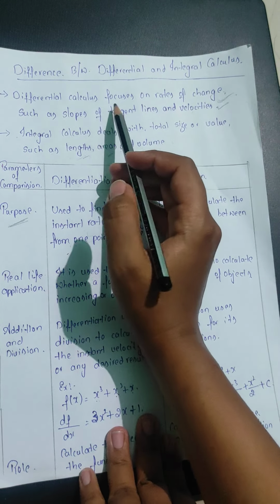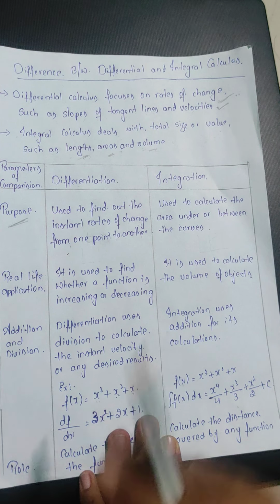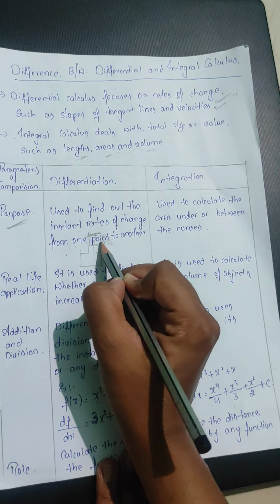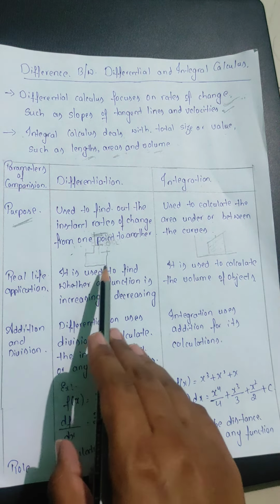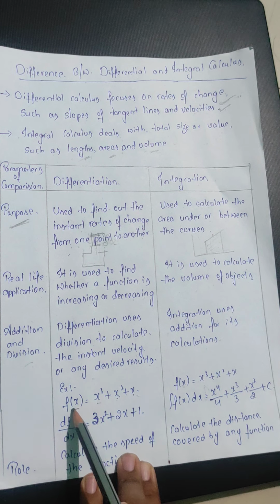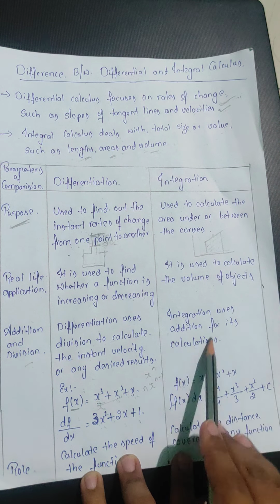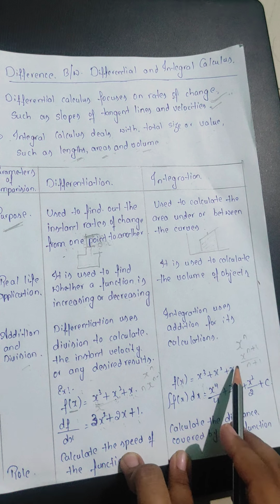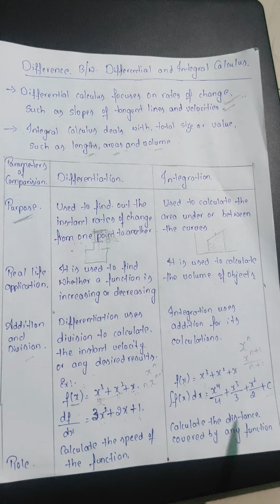Difference between Differential and Integral Calculus